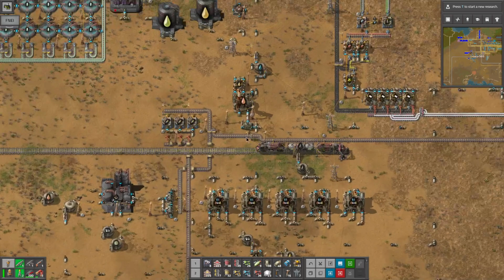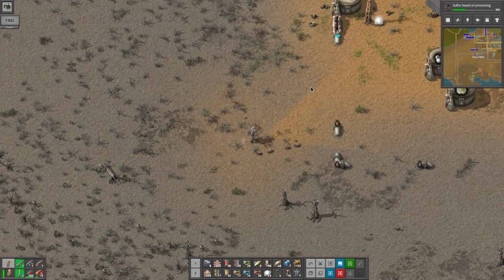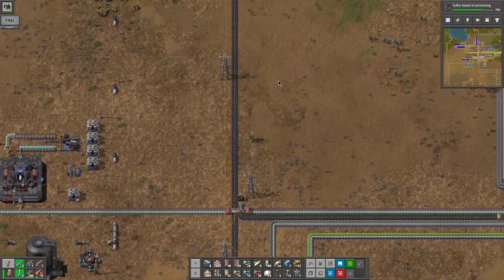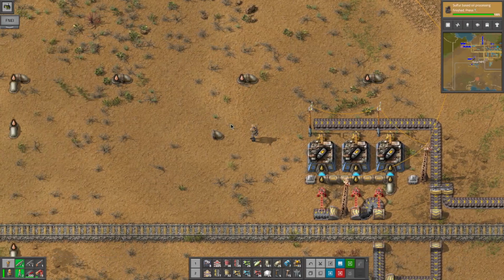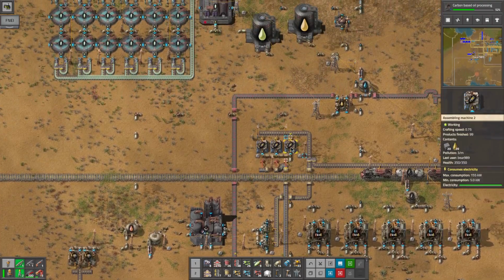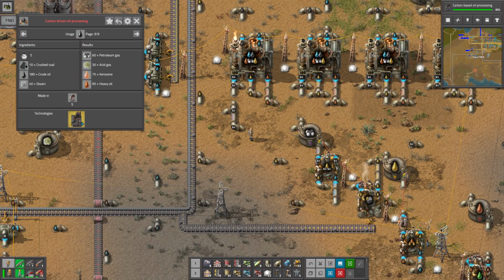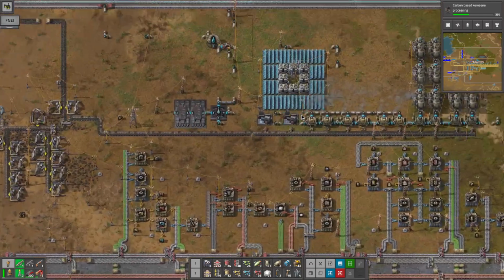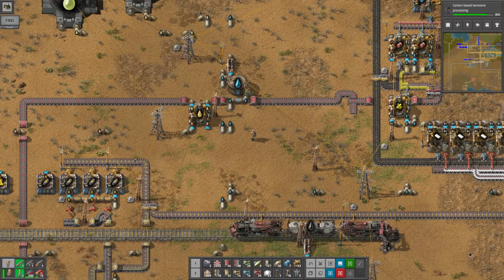A Look at 248K mod for Factorio - Acid Gas to Sulfur & Kerosene for Solid Fuel